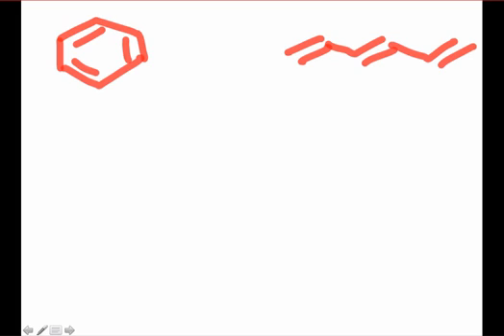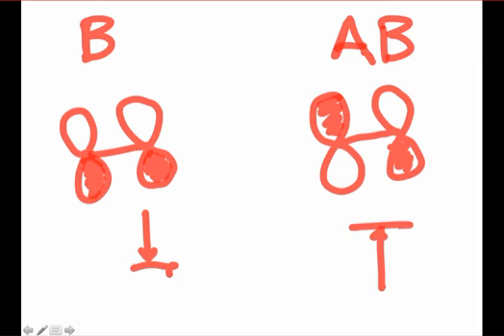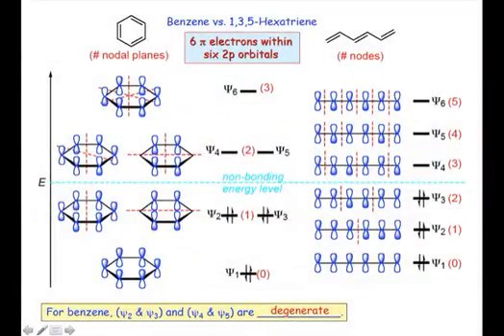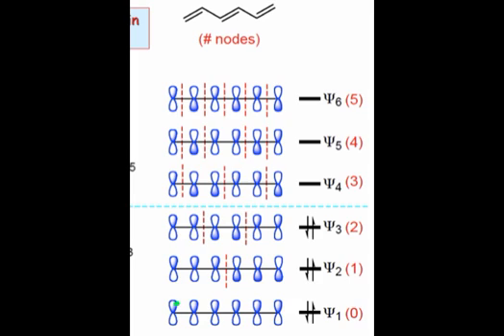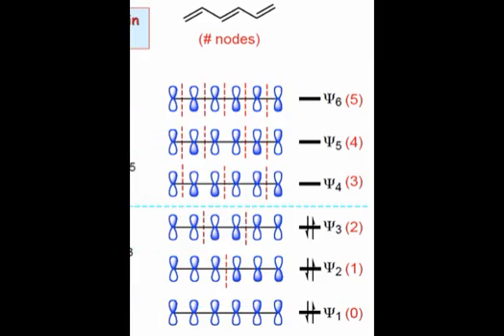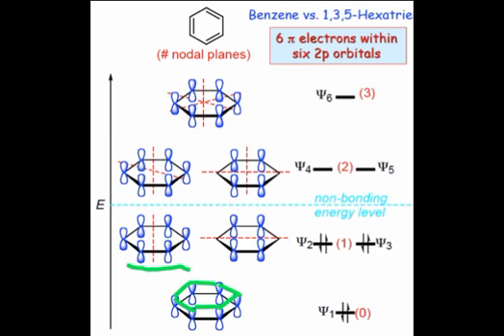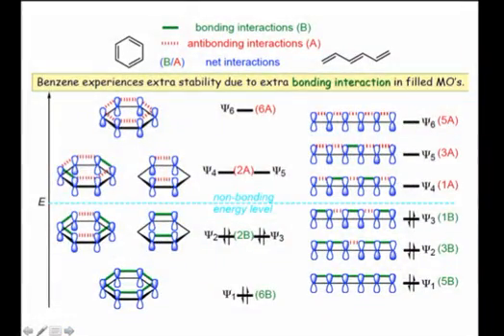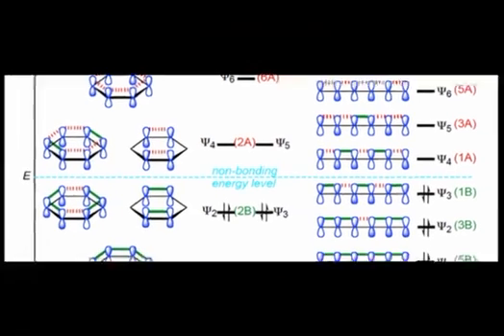The Pi MOs of Benzene and Hexatriene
Why are benzene and other cyclic aromatic pi systems more stable than linear pi systems? This webcasts offers one explanation based on the number of bonding and antibonding interactions within each MO. More bonding interactions stabilize the MOs of benzene over those of hexatriene.